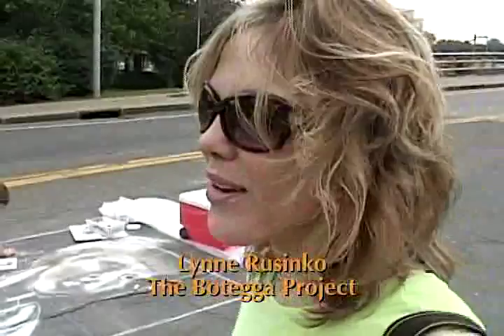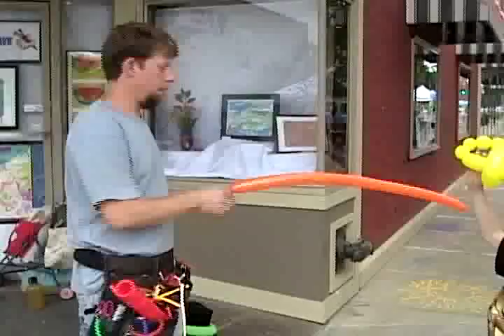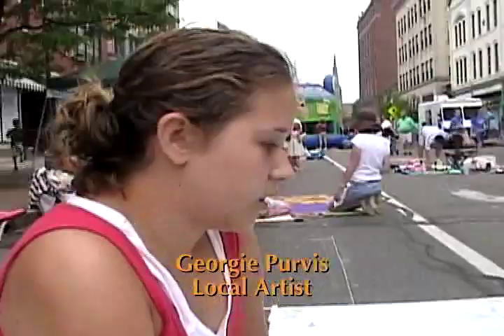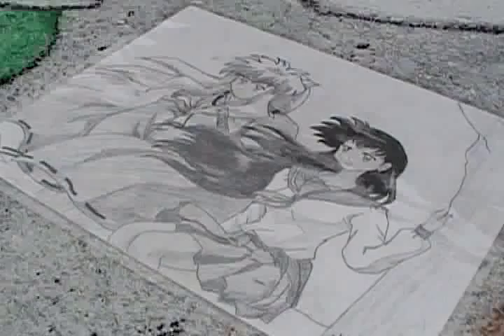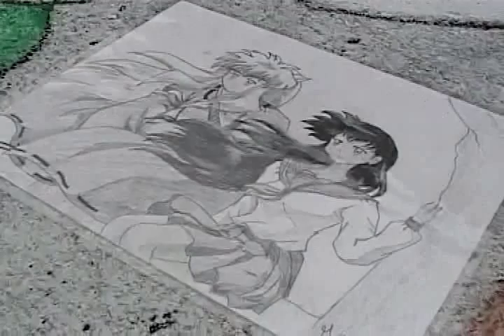Elmira NY Street Painting Festival Highlights